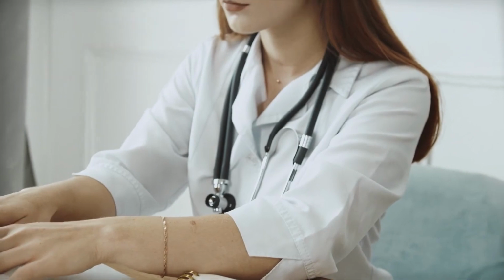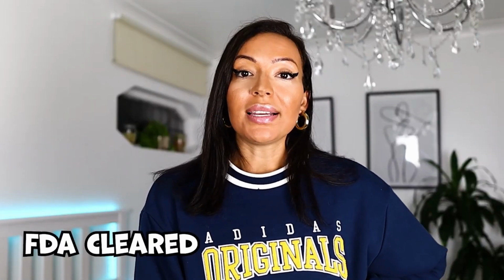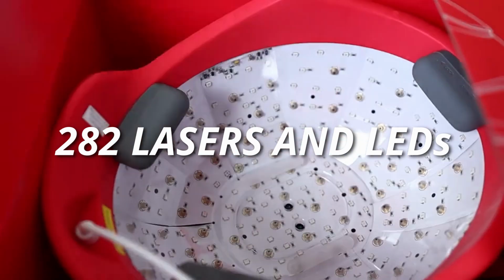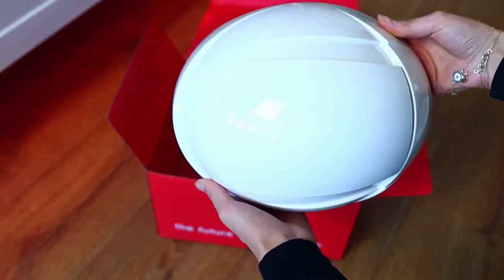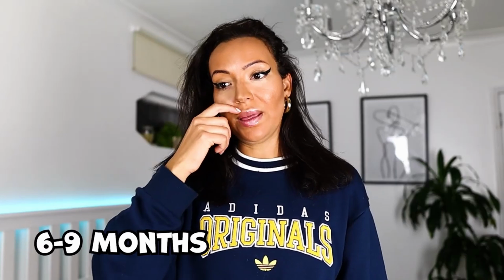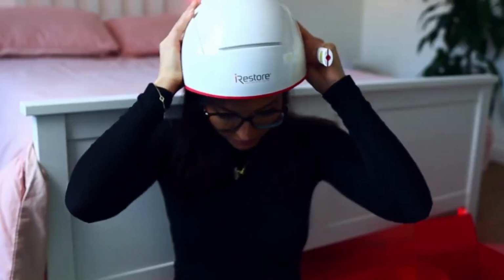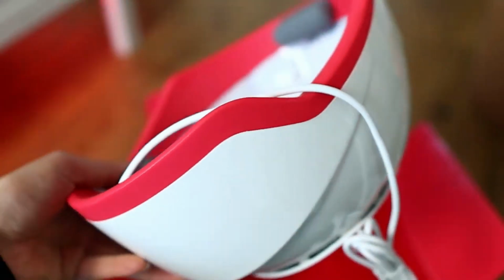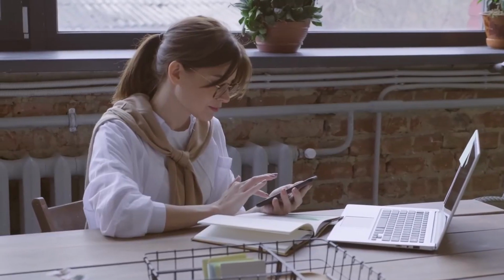iRestore 6 Month Hair Loss Update (Red Light Laser Hair Growth Therapy)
TIMESTAMP
00:00:00 - intro
00:00:45 - my story
00:01:28 - Low Level Laser Therapy

 (USE CODE IMANEBELLE2022)

(🇺🇸) Canon EOS M50
Rode Mic
🎥 Full Kit
(🇬🇧) Canon EOS M50
Rode Mic
🎥 Full Kit